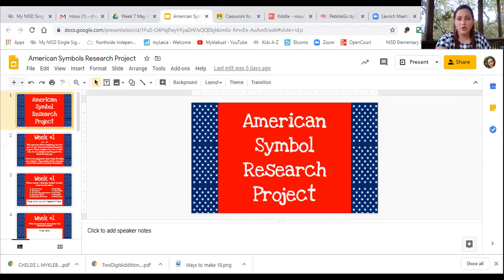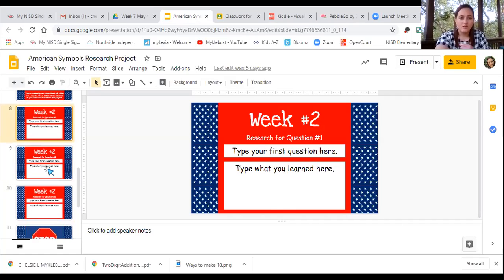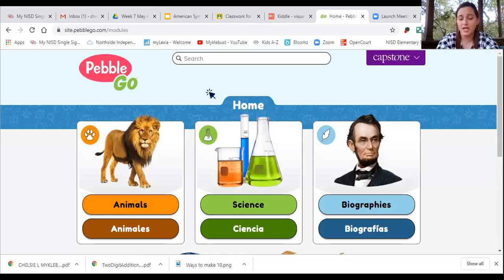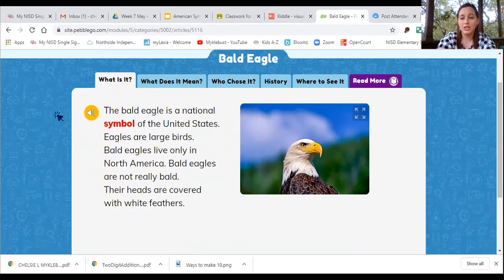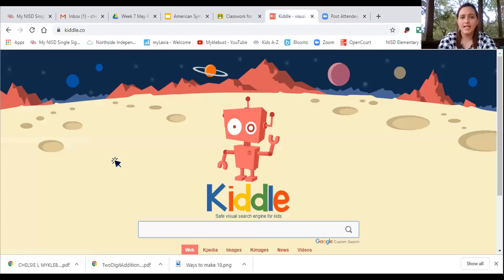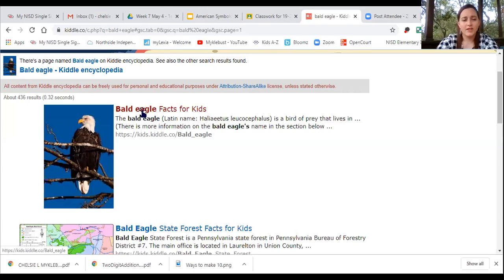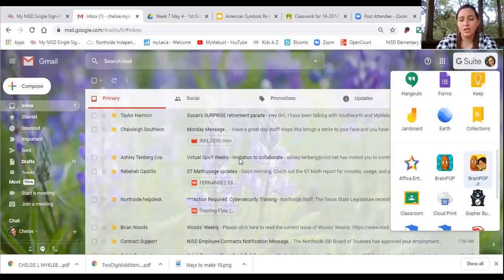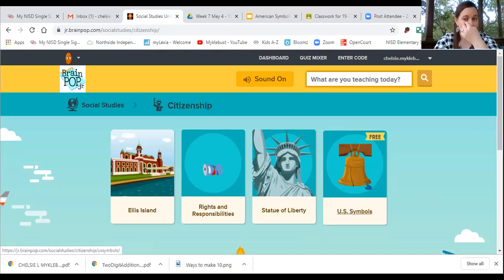American Symbols Week #2